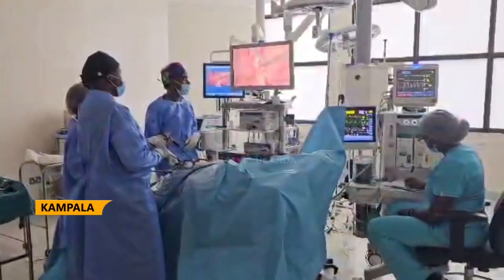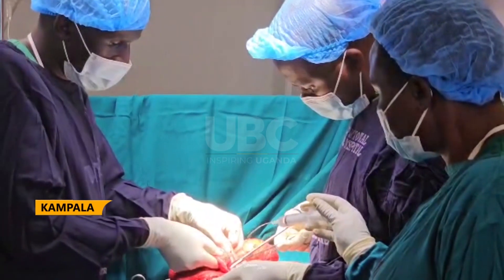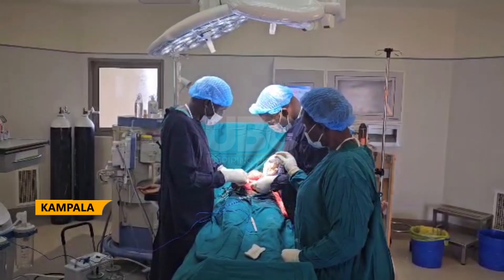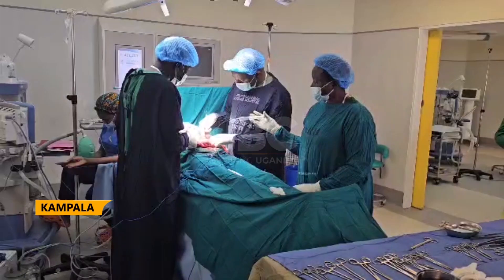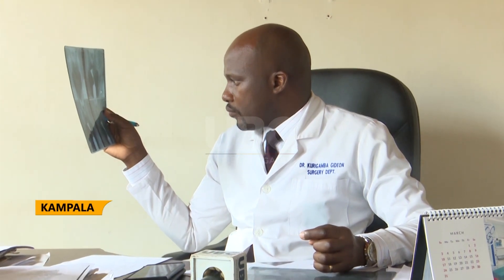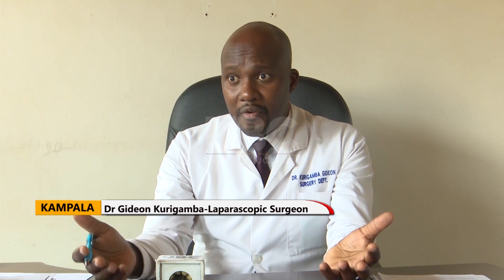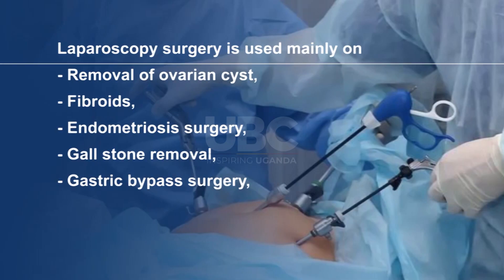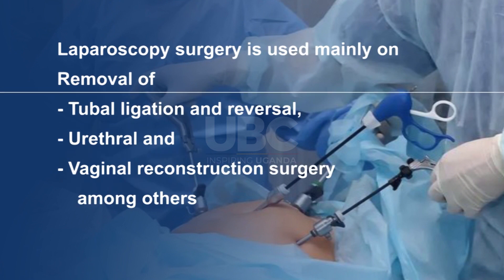No more scars - Medics encourage laparoscopic surgery over open laparotomy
Medics have encouraged patients to opt for the advanced type of surgery that minimizes scars and also offer faster chances of recovery
Dr. Gideon kurigamba, a gastrointestinal and laparoscopic surgeon at Mulago Hospital says the mild incision surgery is now gradually taking over the conventional surgery due to its immense advantages.